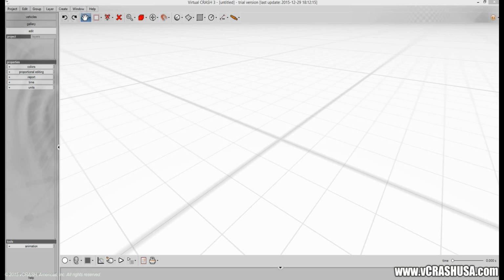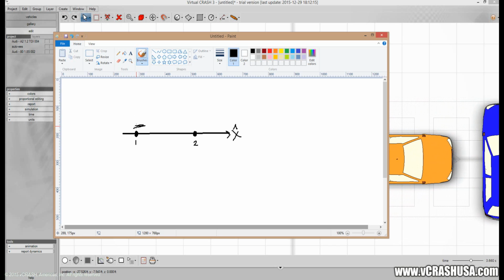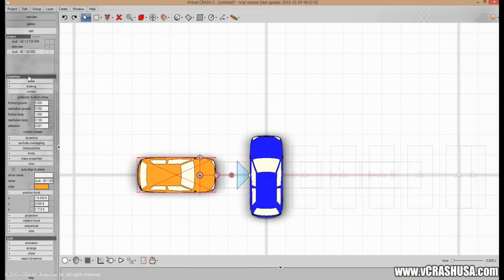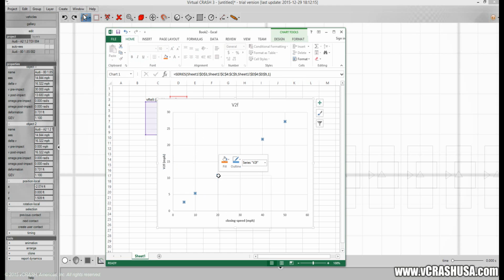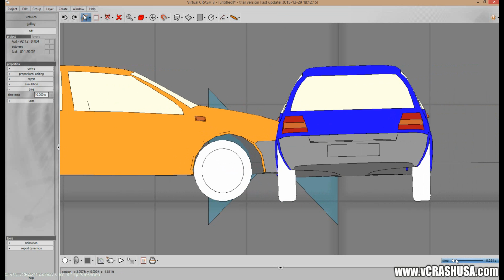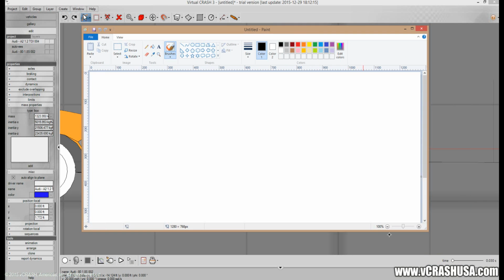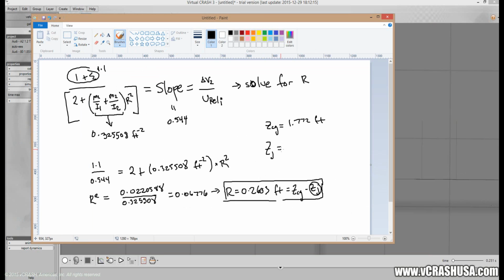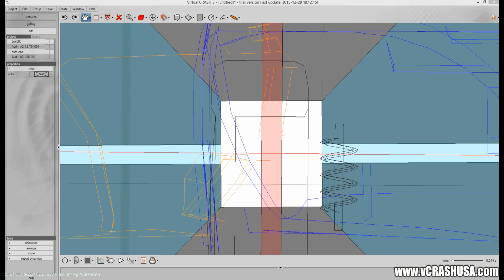vCRASH Academy | Pre-Enlistment Fitness Challenge | An Inline Collision Check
Unsure if you want to purchase a full Virtual CRASH software license? Use our trial version software and take the fitness challenge and see if the Virtual CRASH products are right for you. You'll be amazed what you can study in our near fully functional trial versions. After you've purchased your full license and unlocked the full potential of your Virtual CRASH software, be sure to move on to the training videos below.

Virtual CRASH is a general purpose physics simulation tool primarily for motor vehicle accident reconstruction. With Virtual CRASH, you can simulate complex multi-vehicle simulations and render them in stunning high quality video.